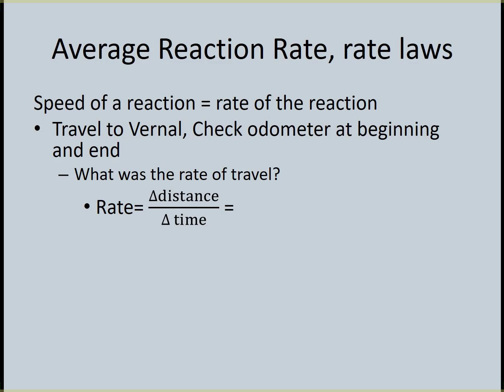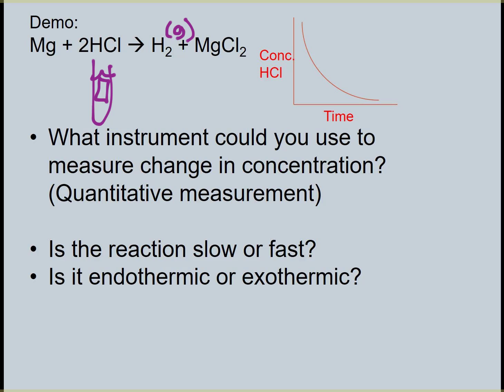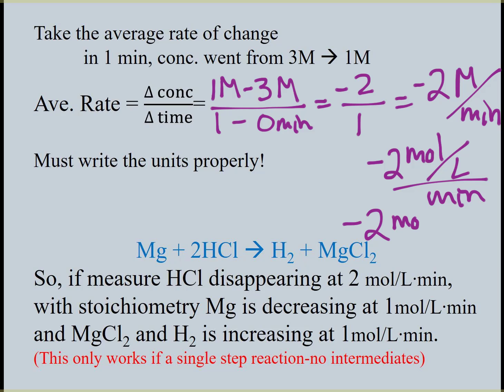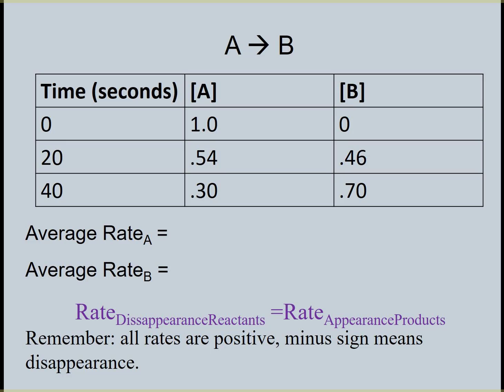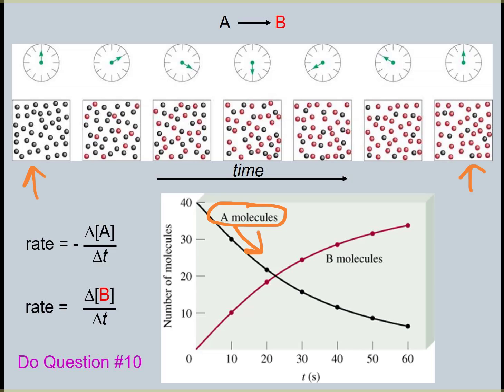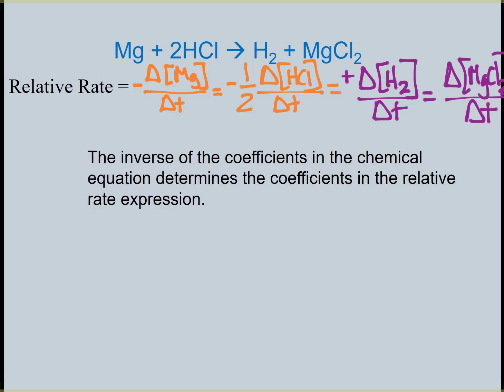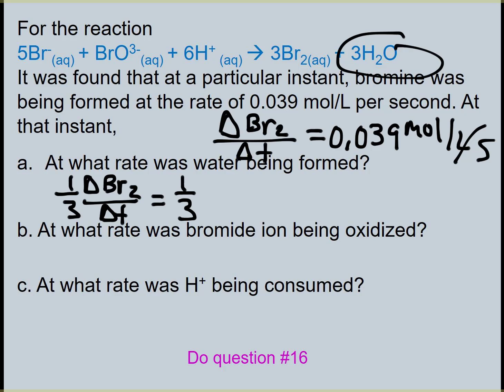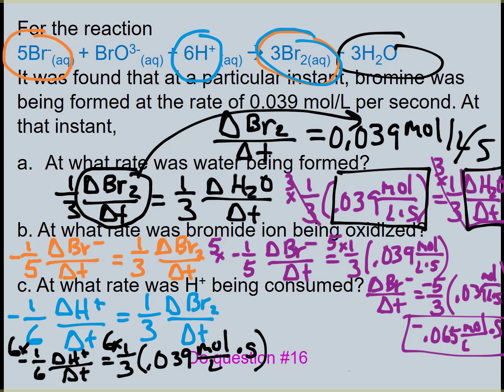AP 8 2 Average Rate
AP chemistry average rate from a balanced equation.